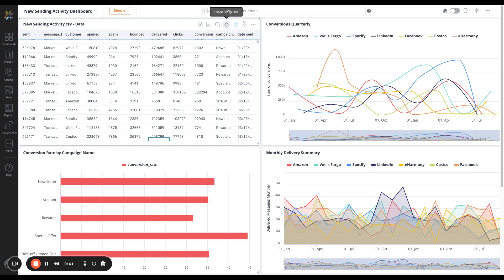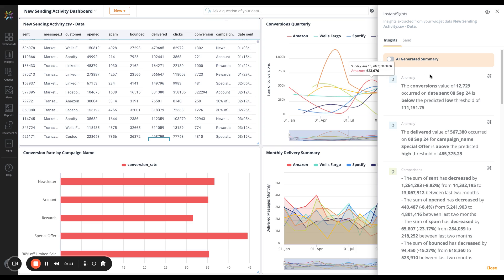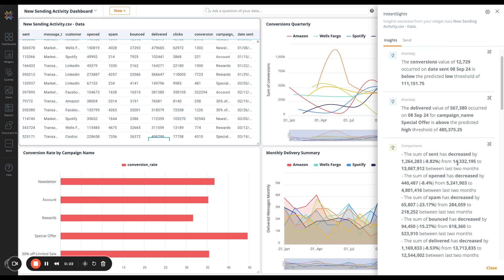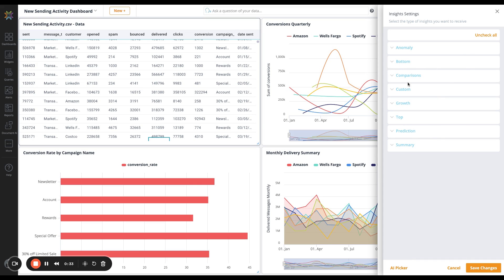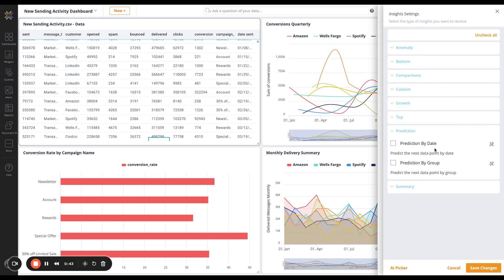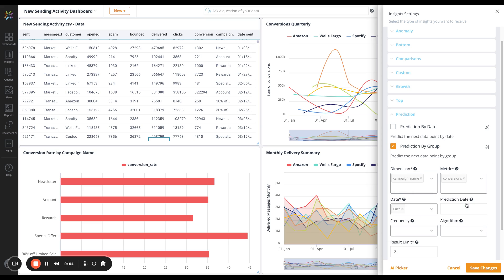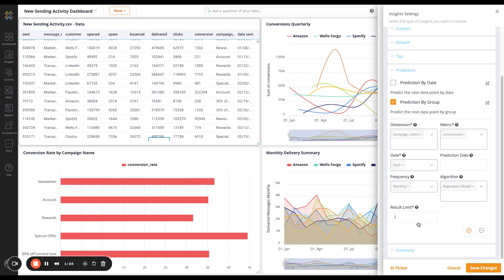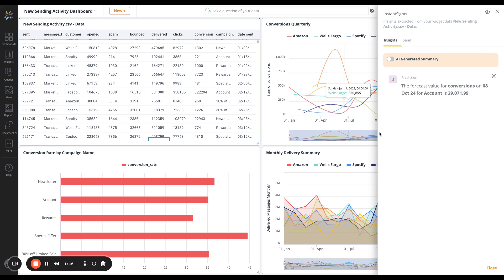Knowi AI: Get insights instantly with InstantSights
With Know AI, you get instant insights from all your data. Knowi detects anomalies and trends, taking the guesswork out of your analysis and gives you immediate insights across your entire dataset. Once you have this, you can then cherry-pick the insights that matter the most to you and customize your data landscape accordingly.